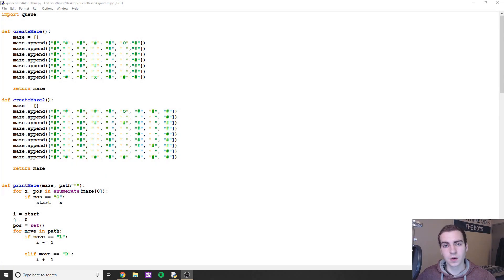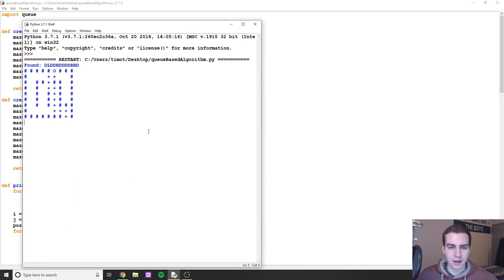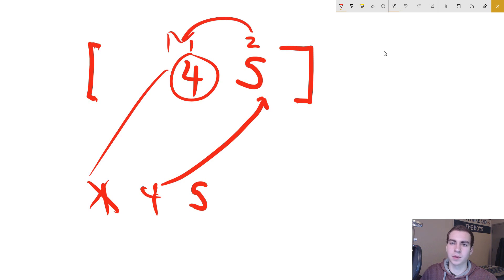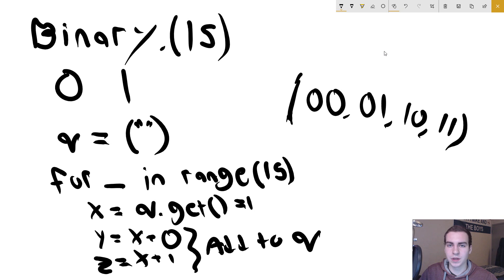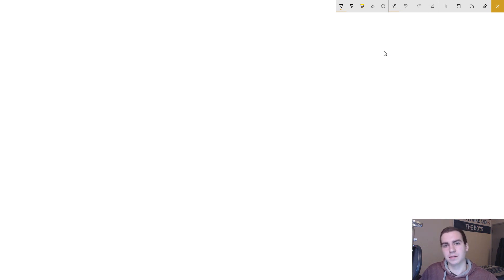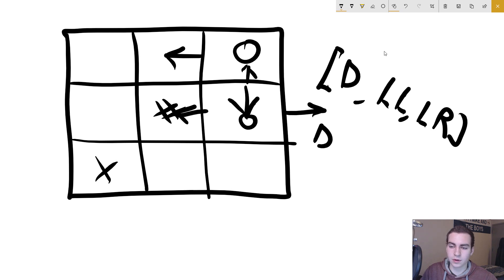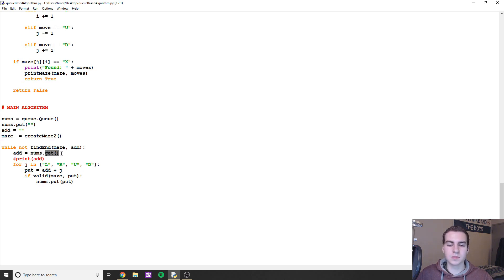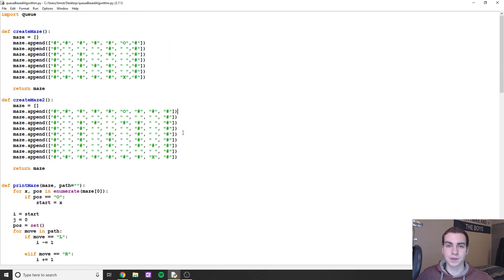Python Path Finding Tutorial - Breadth First Search Algorithm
This path finding tutorial will show you how to implement the breadth first search algorithm for path finding in python. The breadth first search algorithm is a famous Queue based algorithm that is used to generate a set of all possible paths for a given maze.